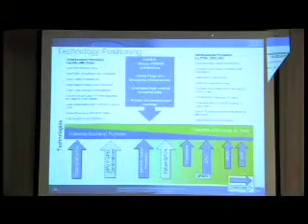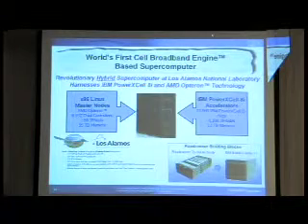Marist College presents Carl Parris, IBM Tech Staff Member, System z and the Cell Broadband Engine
Marist College Computer Science, Information Technology Systems Seminar Series presents Carl Parris, IBM Senior Technical Staff Member, System z and the Cell Broadband Engine.  November 2008.